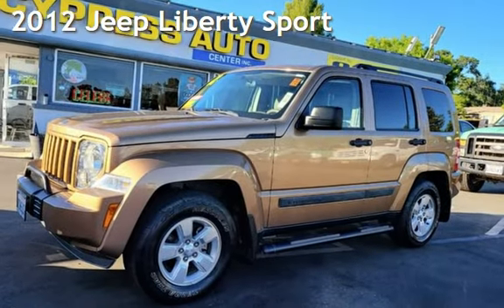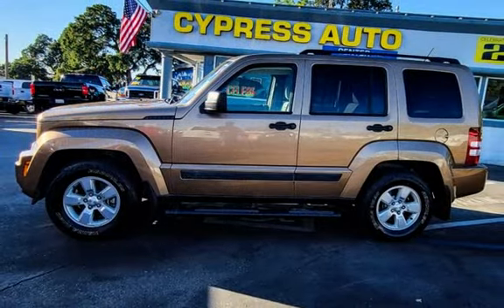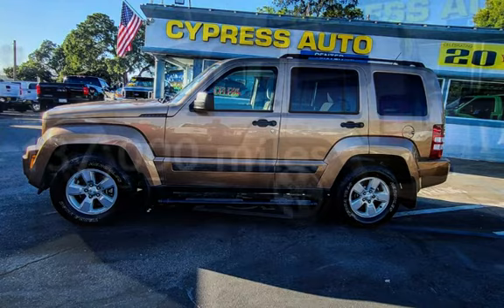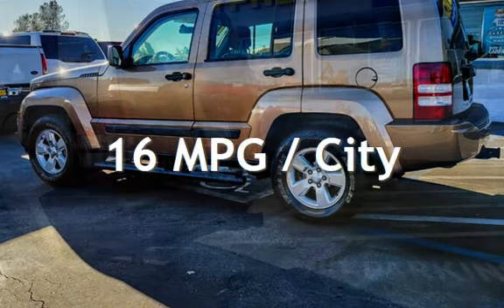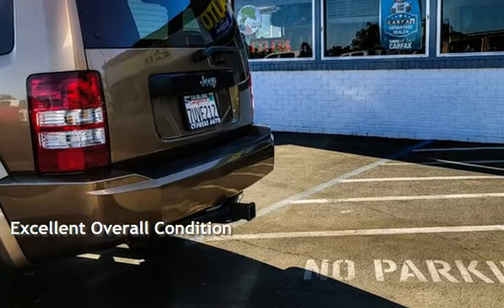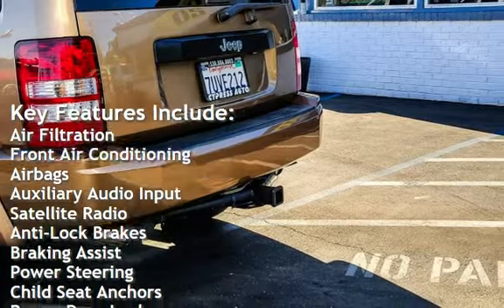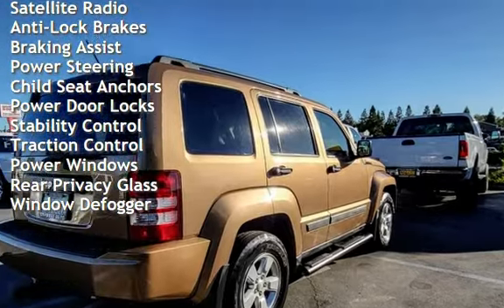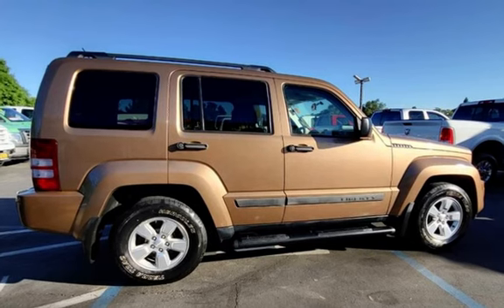2012 Jeep Liberty Sport for sale in AUBURN, CA